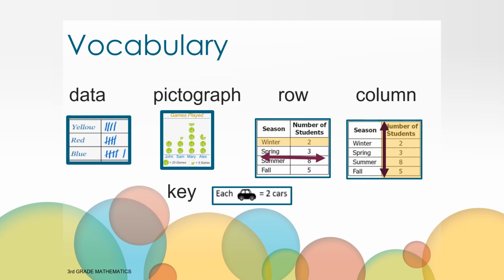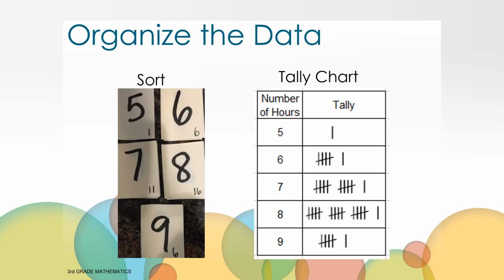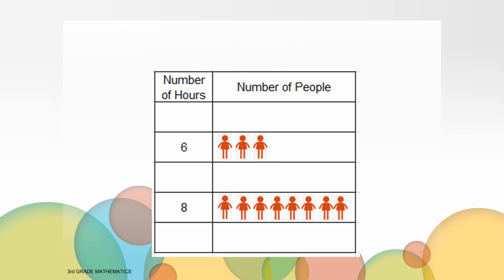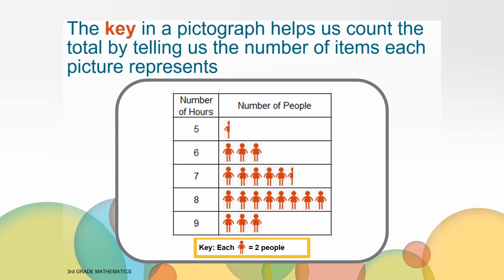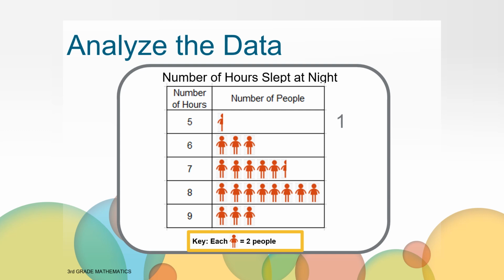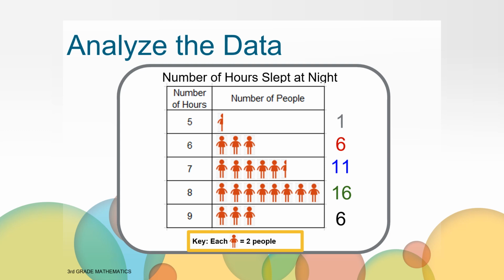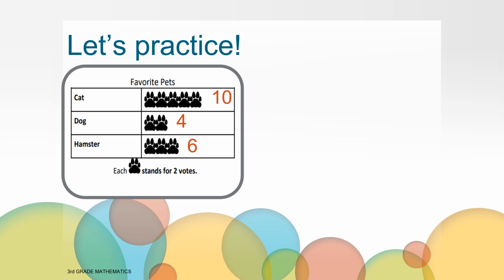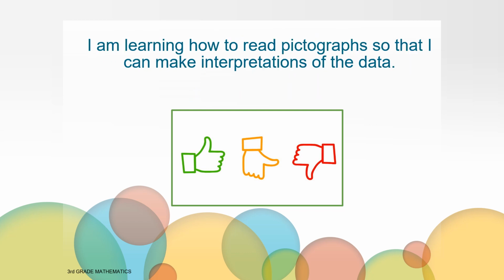Data and Pictographs - Math, Grade 3, Unit 11, Video 1